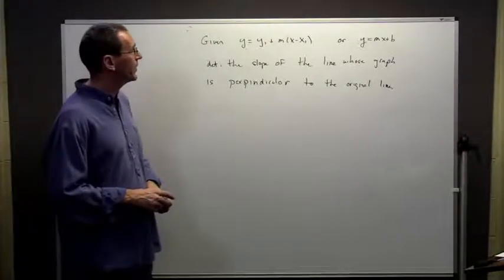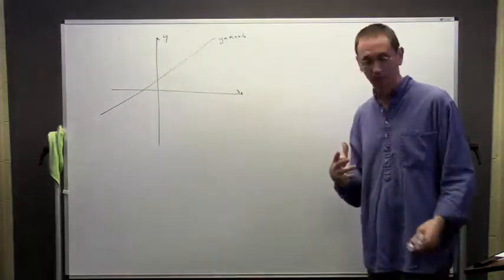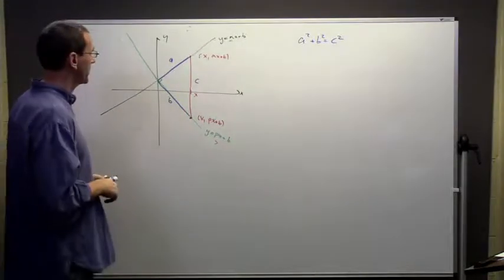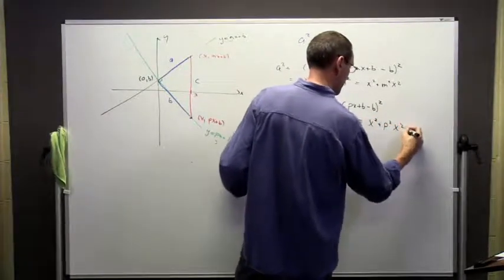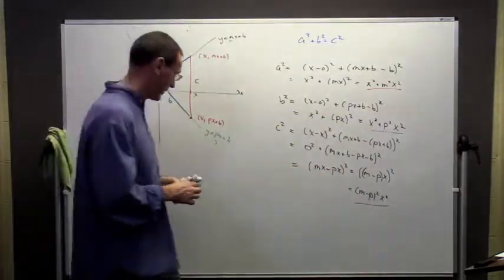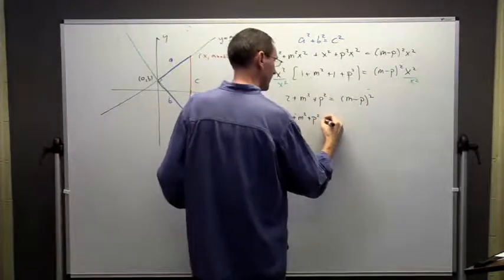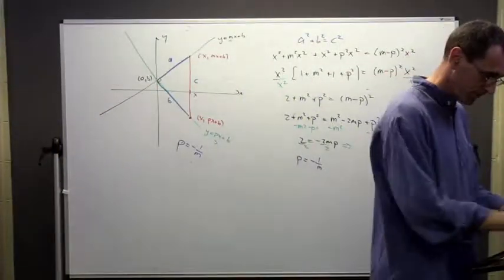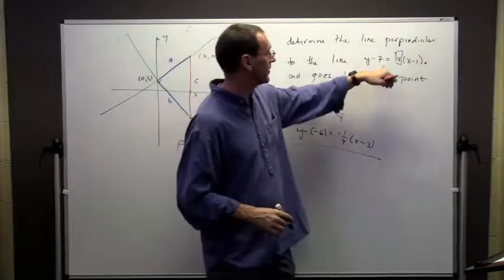Section 1.5 Perpendicular Lines